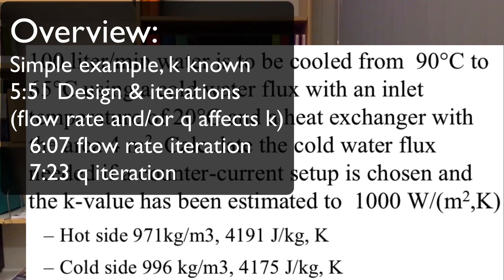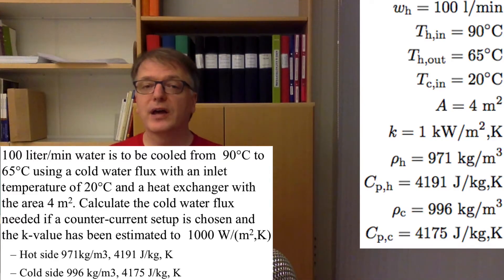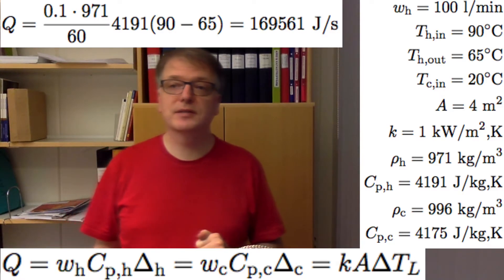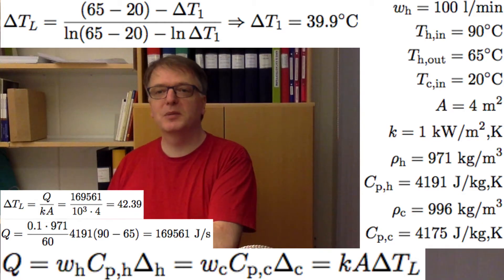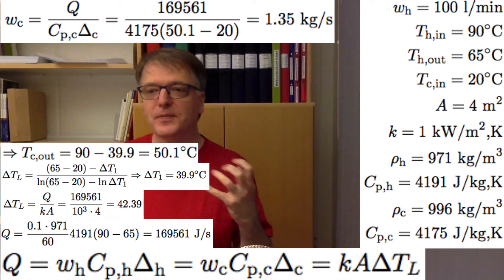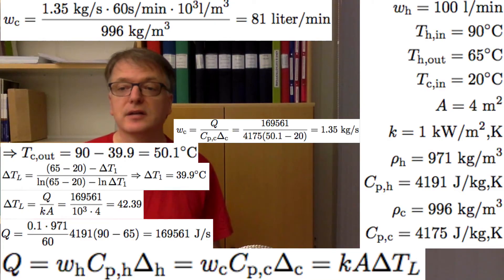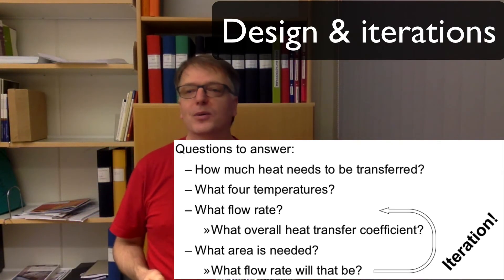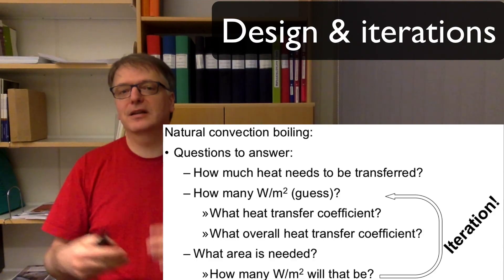Heat Exchangers Example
0:00 Simple example, k known
5:51 Design & iterations (flow rate and/or q affects k)
6:07 flow rate iteration
7:23 q iteration

Overview of 4 Heat Exchanger Screencasts:

* Heat Exchangers 1
0:16 Basic design
1:50 Design parameters
6:11 Calculating surface area
7:51 Logarithmic mean T
8:45 Counter/Co-current
11:26 ∆T if phase change?

* Heat Exchangers 2
Overall design:
0:11 Plate HE
1:55 ... Brazed/Welded
2:52 Tube & Shell (and lamella)
5:19 Spiral
6:49 Surface enlargment
7:20 Plate and Fin HE
8:24 Regenerative

11:39 Estimating k-values
(see also next screencast)

* Heat Exchanger Example (This one)
Simple example, k known
5:51 Design & iterations
(flow rate and/or q affects k)
   6:07 flow rate iteration
   7:23 q iteration

* About Compulsory Task 5 (CT5)

Note: We use k for overall heat transfer coefficient and h for heat transfer coefficient.